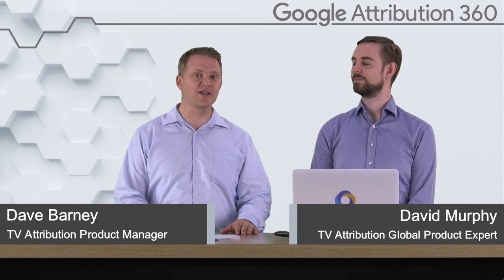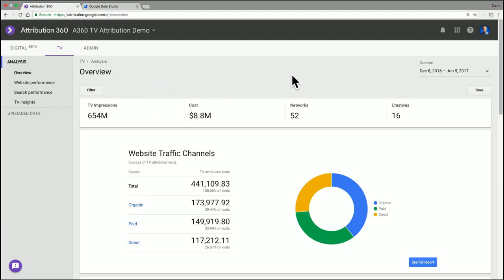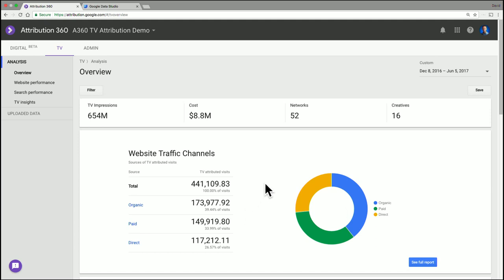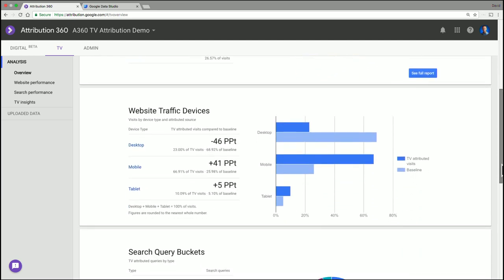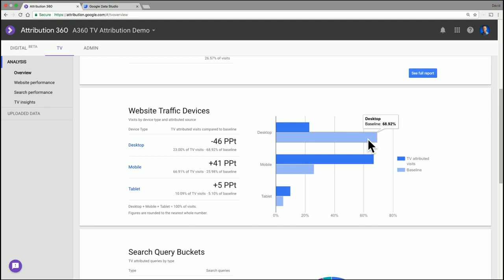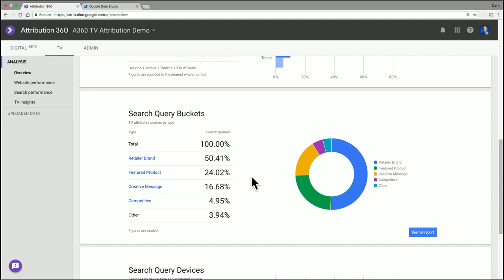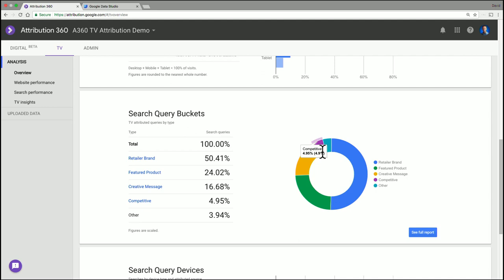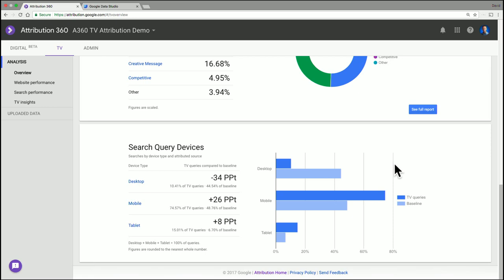Google Attribution 360: TV Attribution - Overview Report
Introduction to the TV Attribution Overview report from the Google Analytics 360 Suite.

Learn the overall impact of your TV spots in driving visits and queries, broken out by traffic, device, and keywork buckets.